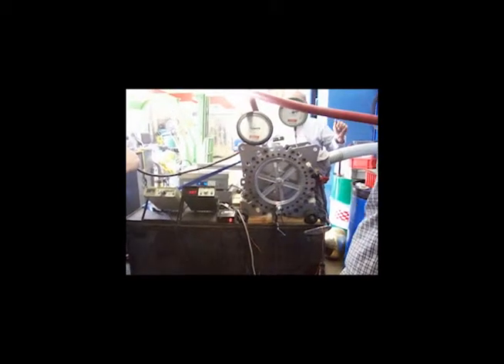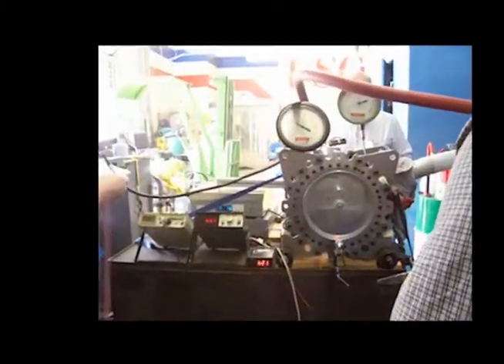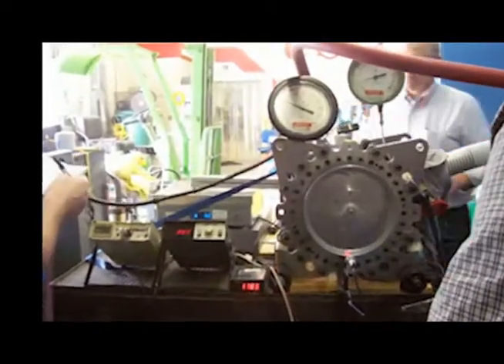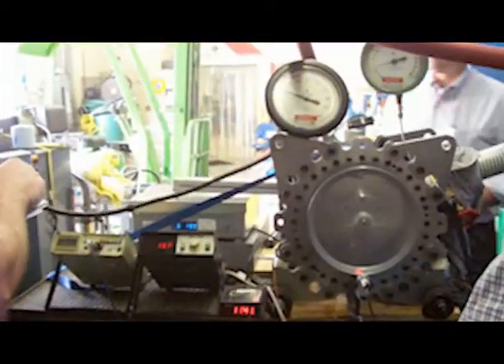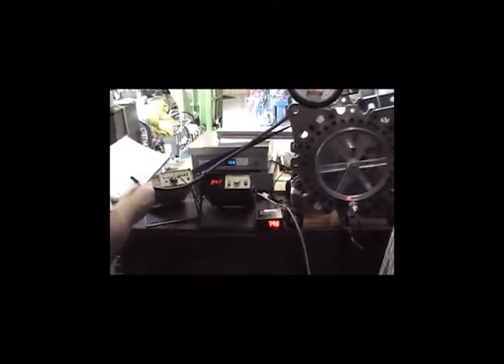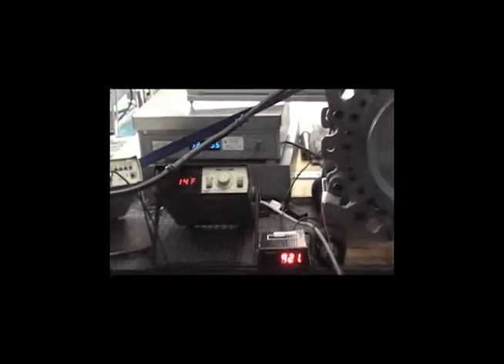Fibonacci External Combustion Rotary Engine: Bench Test Gauges Explained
The Fibonacci Engine-2 (FE-2) shown in the video was designed as a prototype for testing purposes.  The gauges shown in the video, from left to right, include:
    Flow Meter;Temperature  Meter, showing readings both at the Inlet & Exhaust (two channels); above the Temperature meter, a simple Prony Brake Test device, used to measure Torque; directly to the right of the Temperature meter, an RPM meter; and then Pressure gauges connected to both the Inlet & Exhaust, located directly above the Engine.

Compressed air was used for these test runs, and the background noise in the video was caused by the compressor.  The Engine would run very quietly using an external combustion, closed loop steam (Rankine cycle) powered system.

The test results provided the data required to greatly improve the over-all design of the FE-2. The current design (FE-4) incorporates the improvements gleaned from the test runs done in 2006.